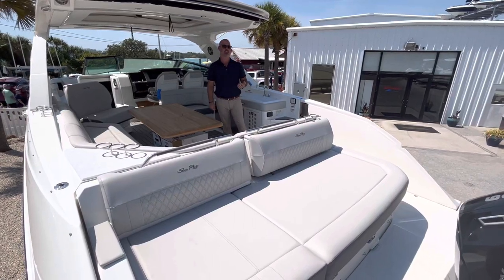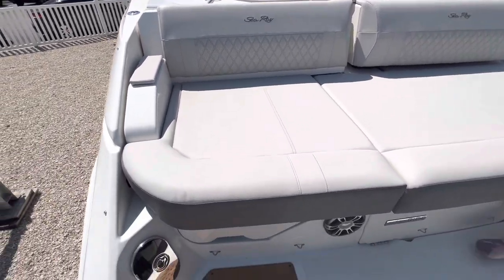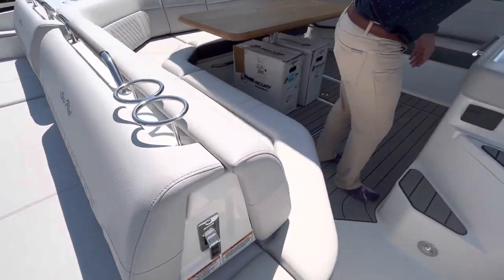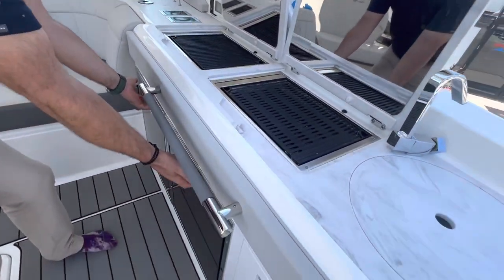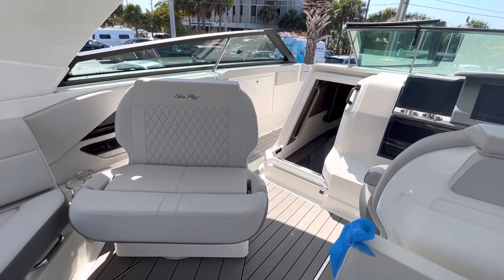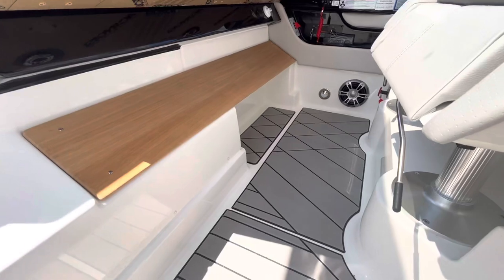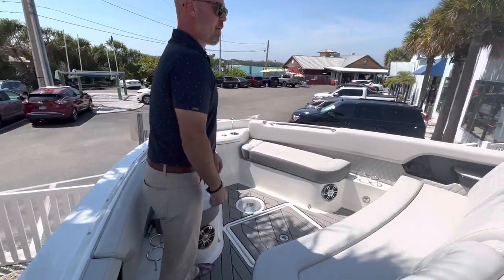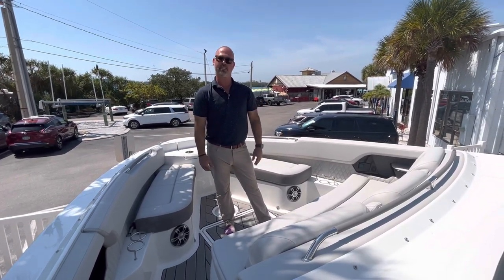2023 Sea Ray SLX 400 Outboard | DUAL 600 Outboards | AVAILABLE NOW | MarineMax Sarasota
Introducing the SLX 400 outboard, "The Entertainer", an outboard variant of the innovative, award-winning SLX 400, with massive capacity, deluxe amenities, breakthrough design and incredible versatility - for the total freedom to design your own adventure. From the ingenious fold-down swim terrace to the robust cabin, to the amenity-rich cockpit, the SLX 400 outboard is the consummate entertainer and a superior all-around performer - and the epitome of orchestrated excellence. An expansive cockpit social zone has a well-appointed wet bar with a refrigerator, sink and available dual grills, while the innovative fold-down swim terrace opens to extend the cockpit all the way to the water.